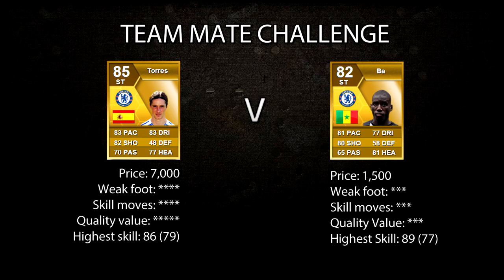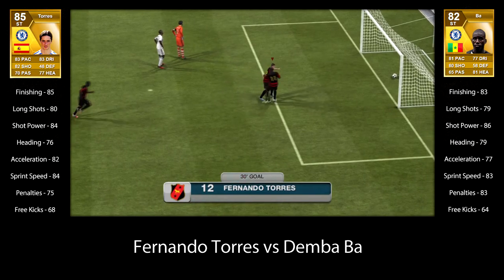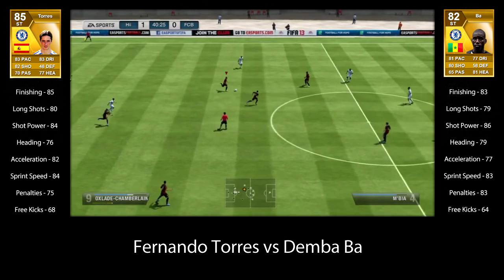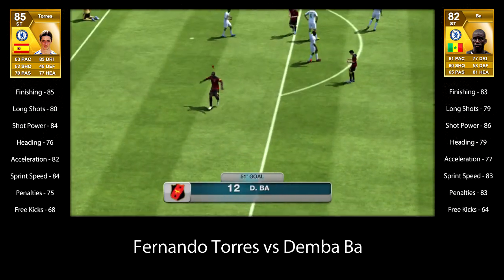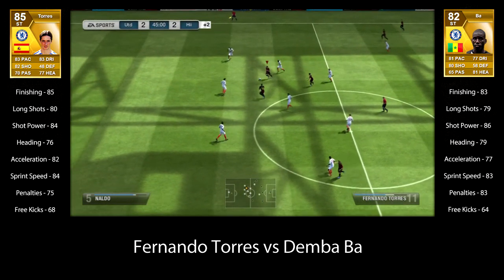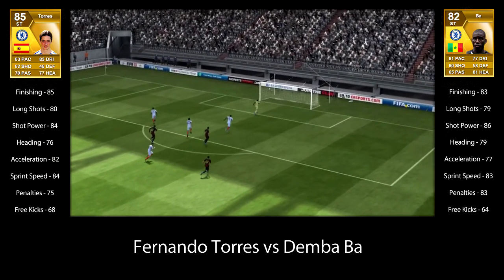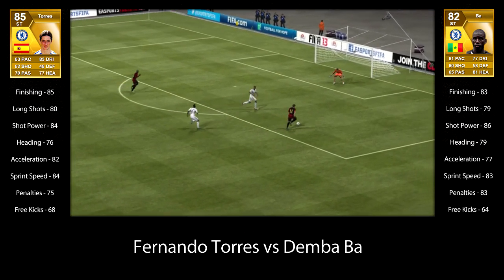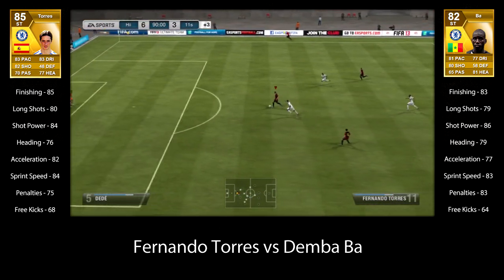Fifa 13 - Team Mate Challenge Ep8 - Torres vs Ba